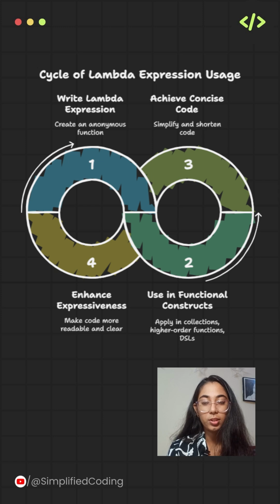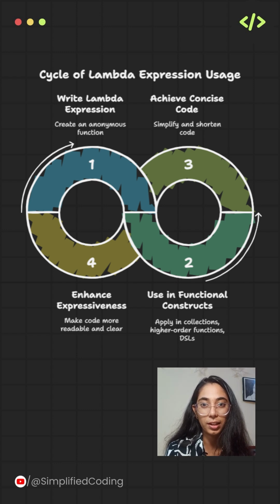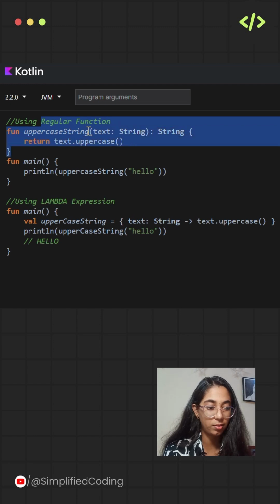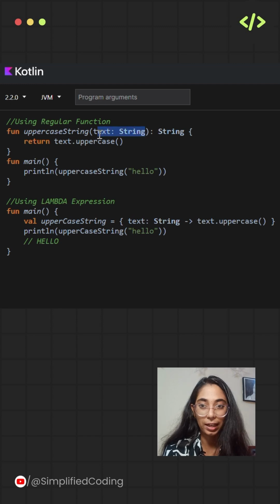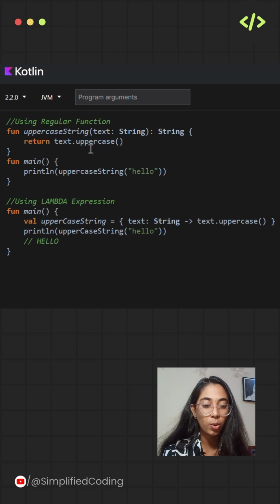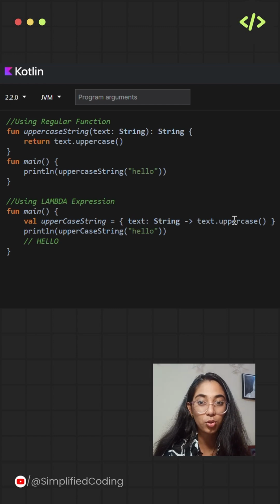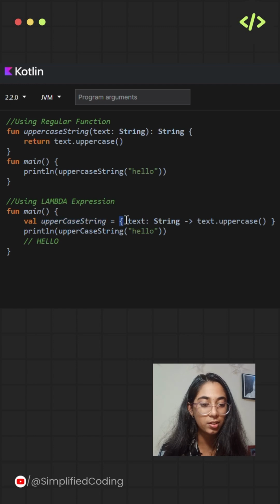#11 kotlin Lambda Expression/Function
🚀 Welcome to Simplified Coding with Tanushree Tripathy!
If you're tired of long, boring tutorials and want to learn Kotlin fast, this series is for YOU!
Every day, I’ll break down one Kotlin concept in under 90 seconds, clear, simple, and beginner-friendly. This is day 11 of our 90-second series.

In this 90-second video, we’re diving into Lambda Expressions, Kotlin’s elegant way to write functions on the fly. You’ll see how to rewrite a standard function using a lambda, understand the parameter-body syntax, and learn what happens when your lambda has no parameters. This quick tutorial makes Kotlin’s functional style easy to grasp, even for beginners. Master lambdas and write cleaner, more concise code in no time.

👇 Drop a 🔥 in the comments if you’re excited.